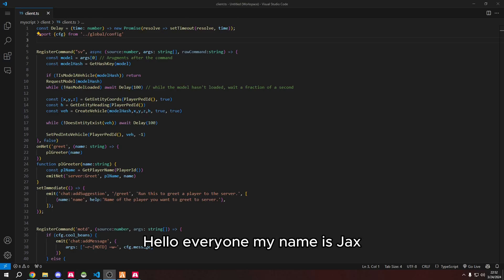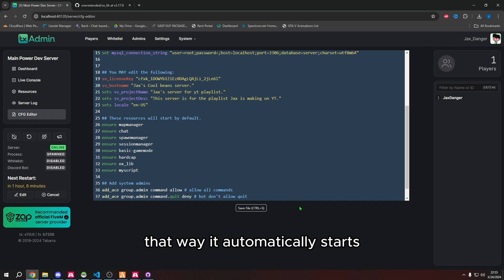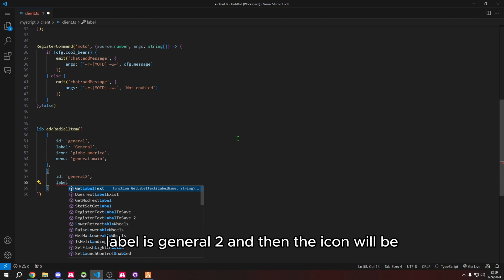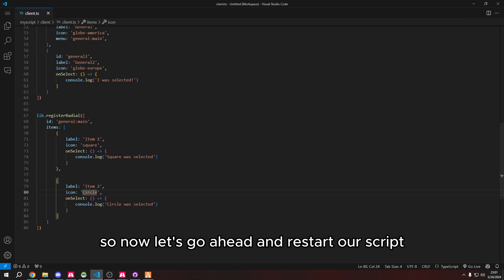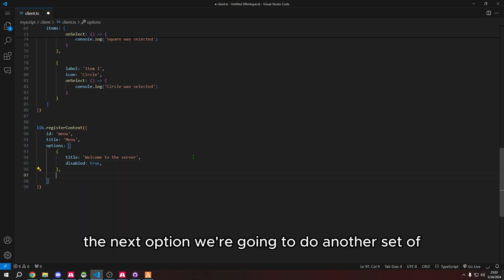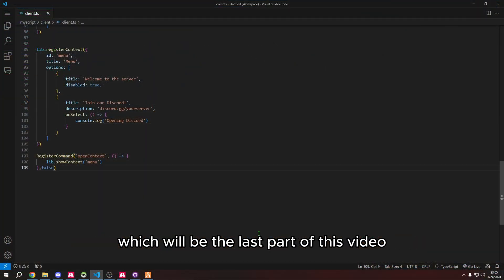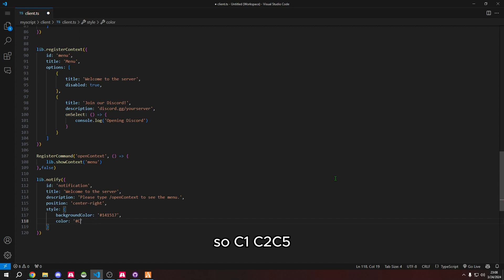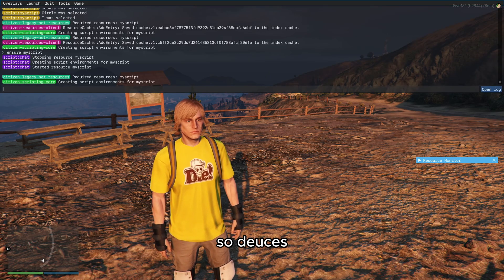Create Menus Using Ox Lib | Part 5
Welcome back to our FiveM Scripting with TypeScript series! In Part 5, we dive into the powerful capabilities of the ox_lib dependency to enhance our FiveM server scripts. Learn step-by-step how to implement a versatile radial menu, an intuitive context menu, and a sleek notification system, all through the lens of TypeScript. Whether you're aiming to improve user interaction or streamline server notifications, this tutorial has got you covered. Don't miss out on these essential tips and tricks to elevate your FiveM scripting game. Happy coding!

Chapters
0:00 - intro
0:32 - Install & Setup Ox Lib
2:25 - Coding Radial Menu
5:57 - Context Menus
8:20 - Notifications
11:09 - Outro